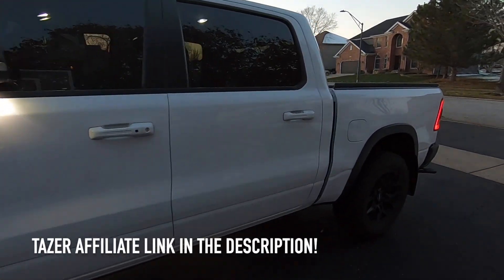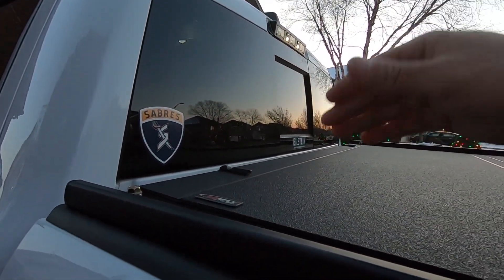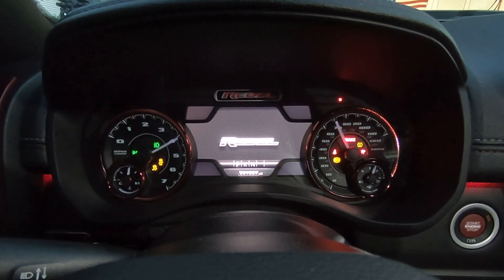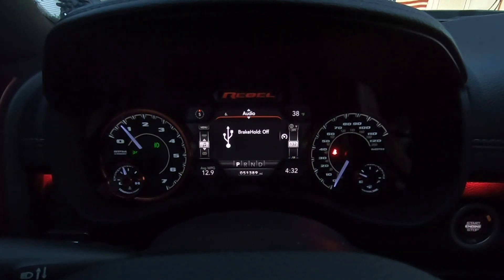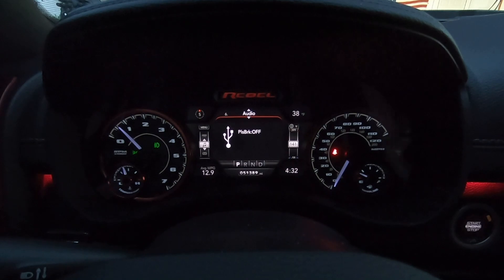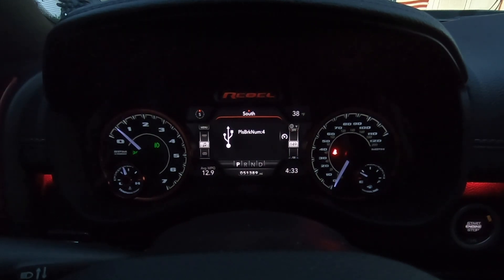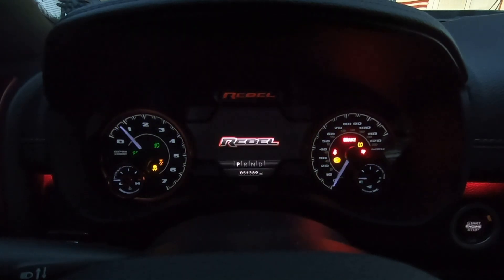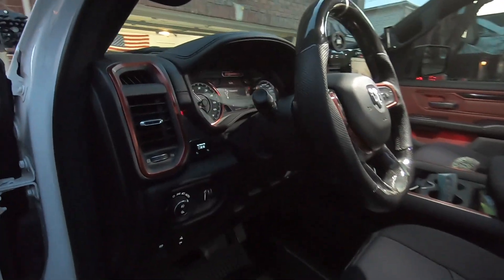Tazer DT 3rd Brake Light Pulse - Ram Rebel (making my 3rd brake light go blinky blinky!)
In this video I show how you use the Tazer DT to enable the pulsing 3rd brake light feature.  This allows you to set the speed and quantity of how many times the 3rd brake light blinks when you press the brake pedal.

Some would say this is a nice safety feature. I think its a cool little light feature that sets my truck apart from others.

This is a LIVE setting so there is no need to reboot the Tazer..

Head over to my Instagram for more pictures and videos of my projects:

Thanks for swinging by my channel!

WF41